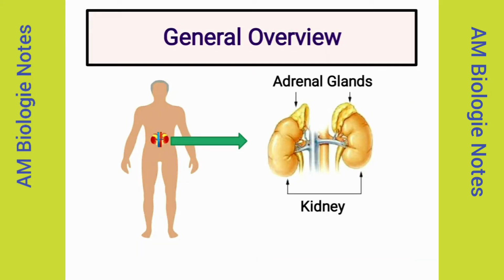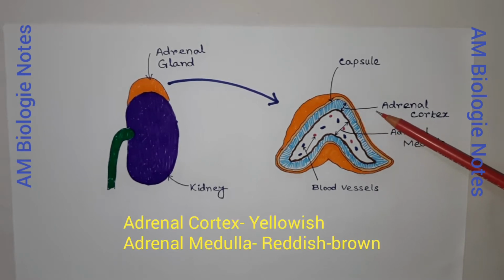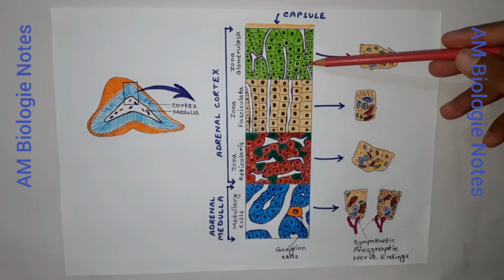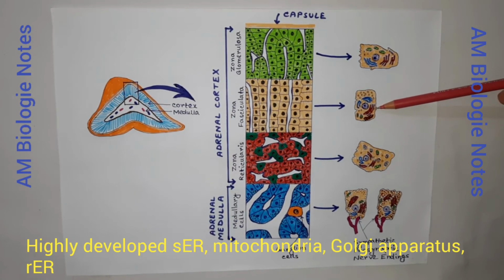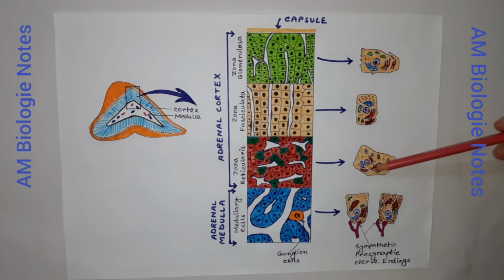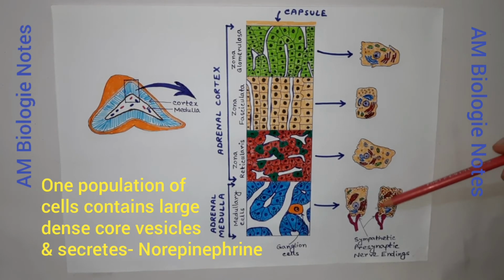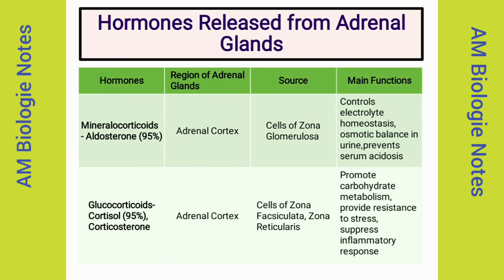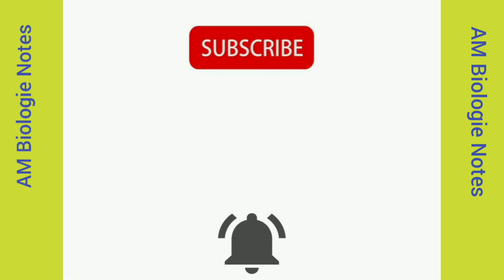Adrenal Glands: Anatomy, Histology & Released Hormones | Adrenal Gland Structure | AM Biologie Notes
Adrenal glands are one of the important endocrine glands in human body. The glands are situated in the superior poles of kidneys. Section of the glands reveal that there are two regions: the adrenal cortex and the adrenal medulla. The adrenal cortex has three zones: Zona Glomerulosa, Zona Fasciculata and Zona Reticularis. The cortex region secretes Mineralocorticoids, Glucocorticoids and Gonadocorticoids hormones. The adrenal medulla contains chromaffin cells. The chromaffin cells are responsible for secreting catecholamines: Norepinephrine and Epinephrine.

So in this video I have discussed about the location, gross anatomy, histology of Adrenal Gland and also a list of hormones secrete from the gland.